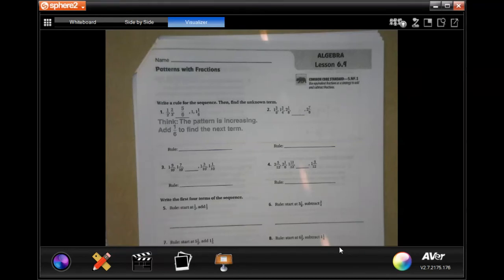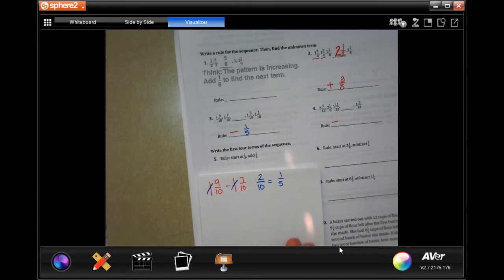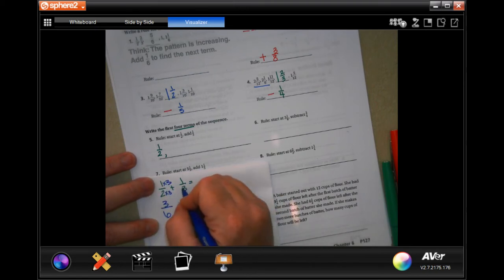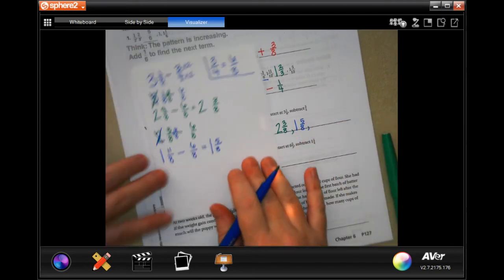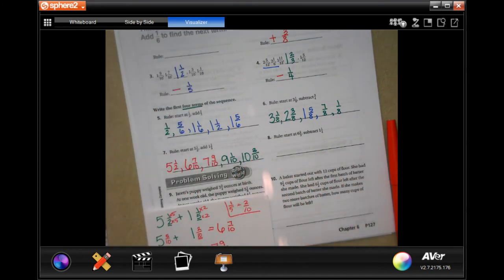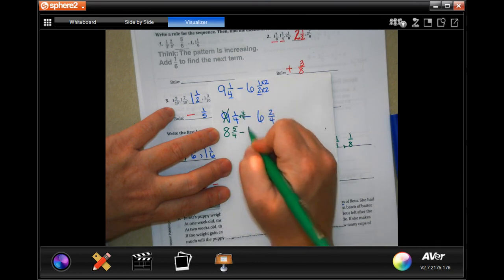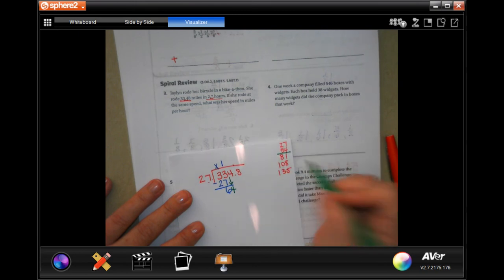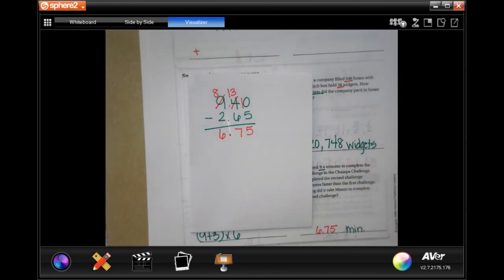5th Grade 6.9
Patterns with Fractions